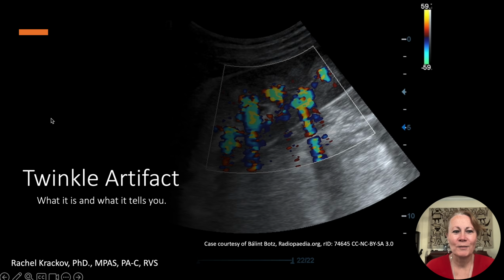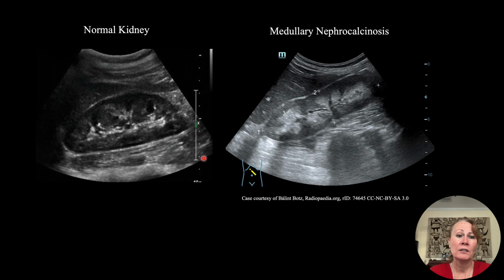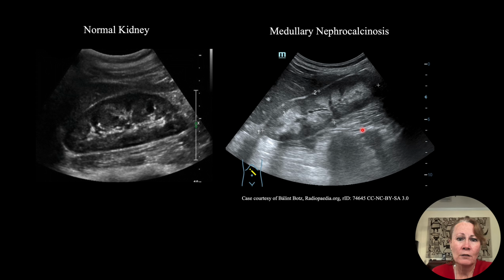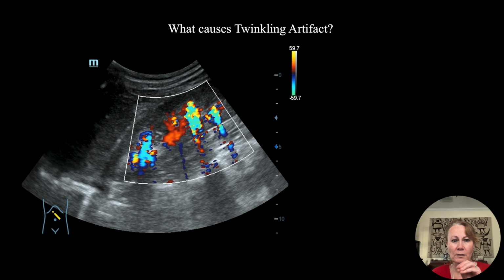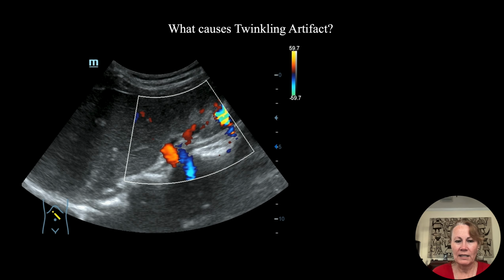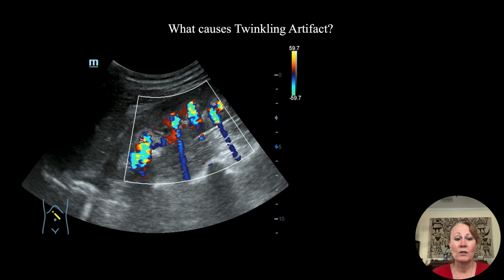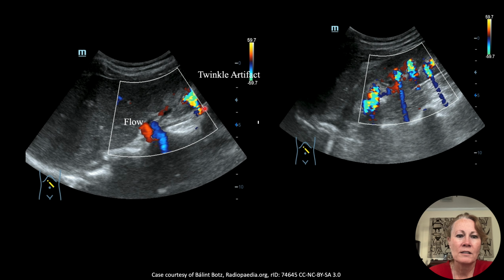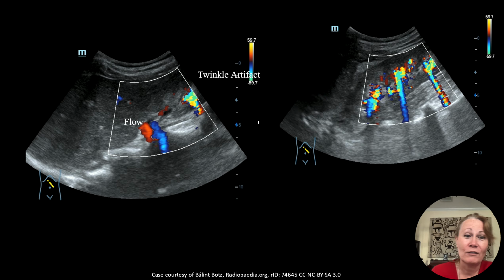Twinkle Artifact Explained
Explanation of the twinkle artifact and why it differs from regular color Doppler flow. Just a little bit of physics don't worry.
Professor Krackov